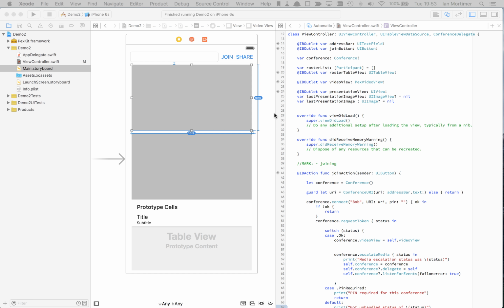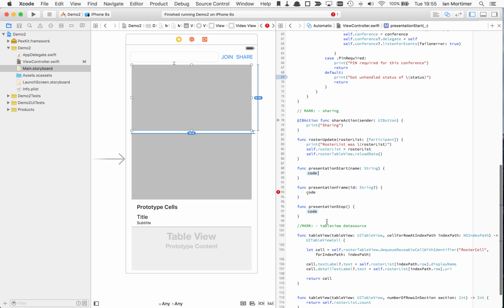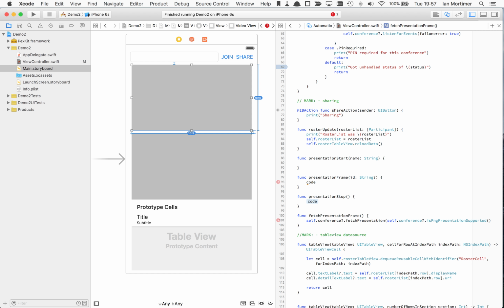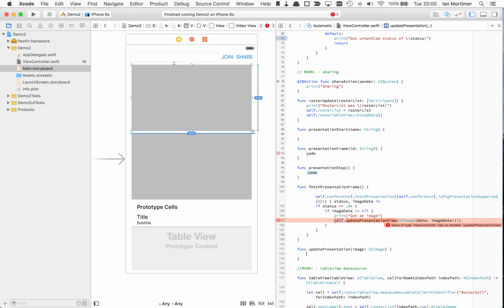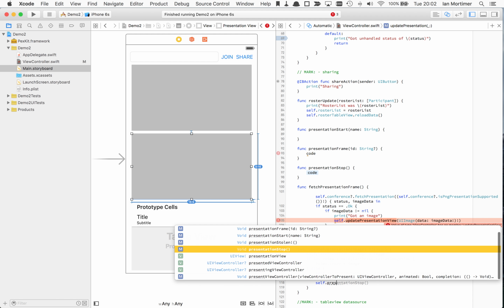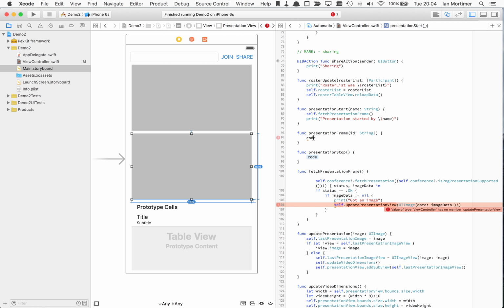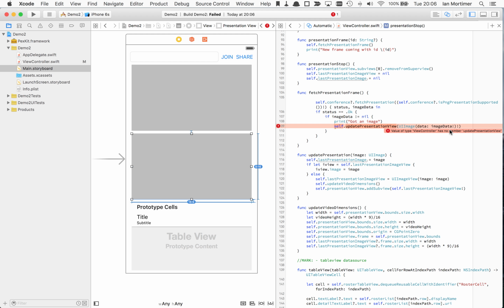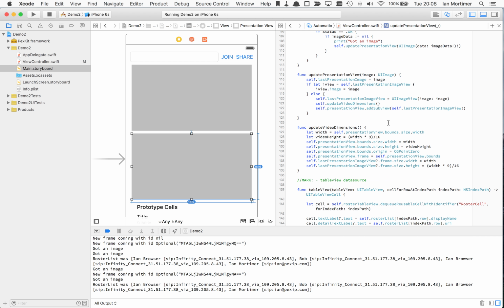Pexip iOS SDK: Demo 3 - Presentations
Demonstrating how to handle the reception of presentations from conferences on the Pexip MCU.